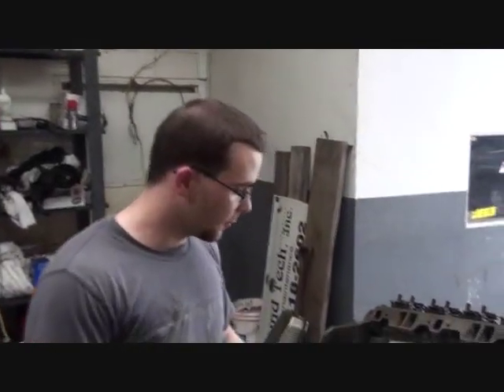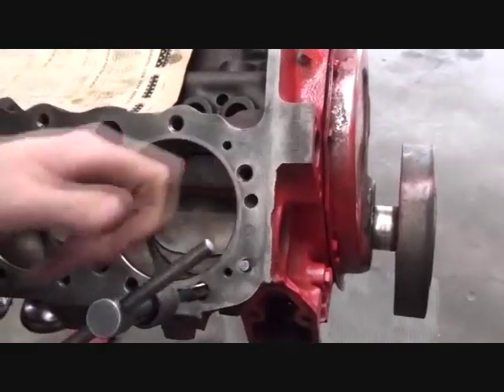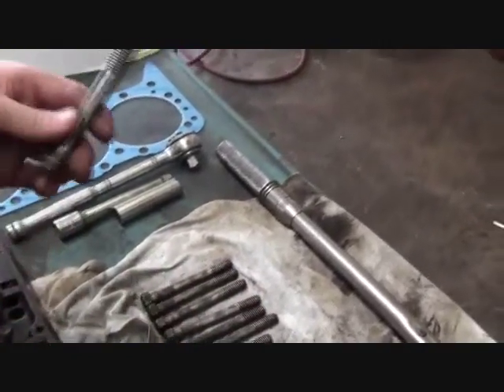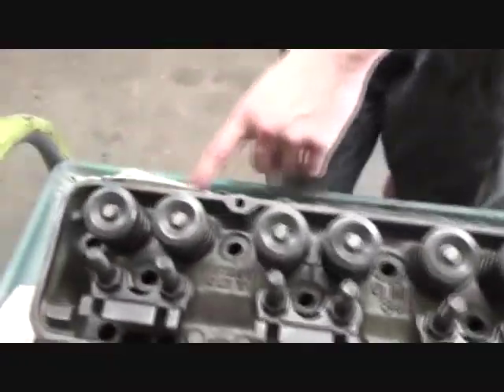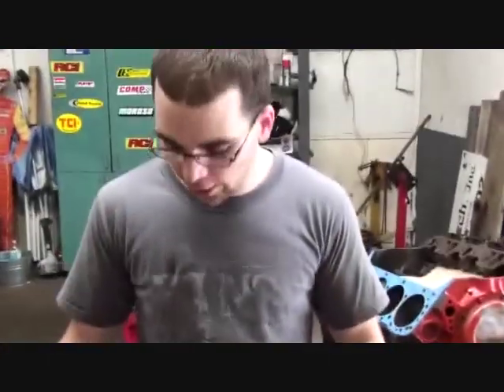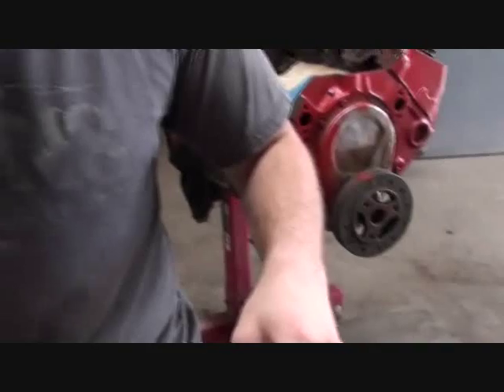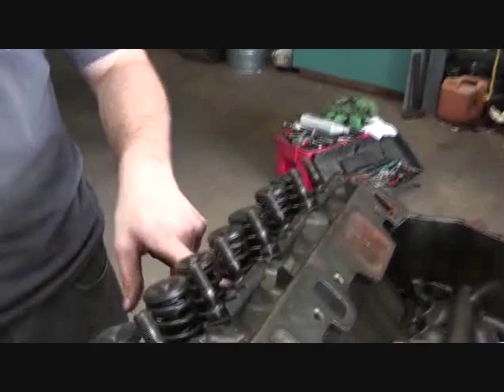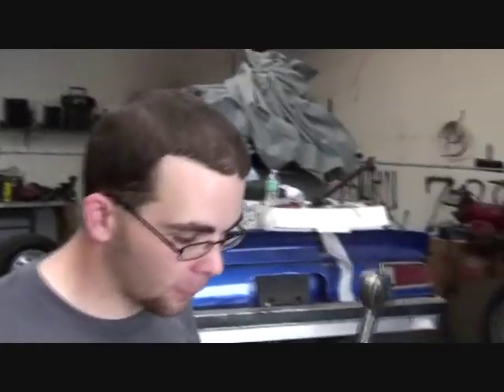Torquing on a Cylinder Head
I demonstrate how to install a Cylinder head on a Small Block 350CI Engine. Similar principles will apply for any engine, however, the number of bolts, and the proper order in which to torque them down varies.